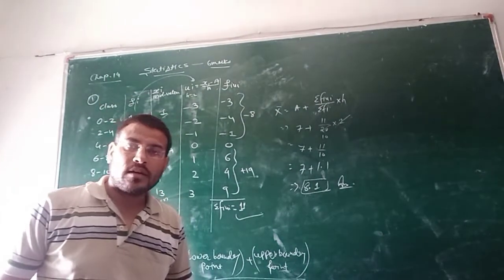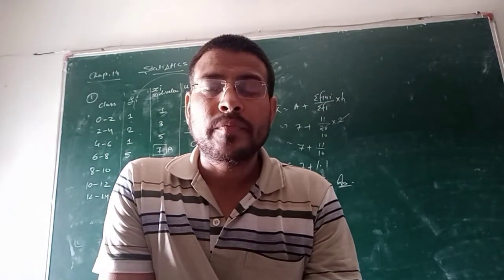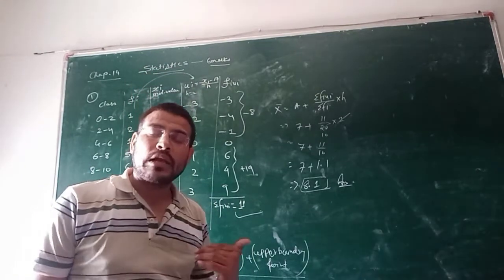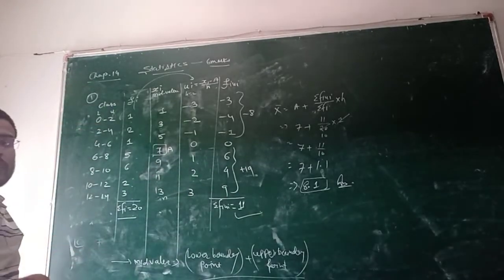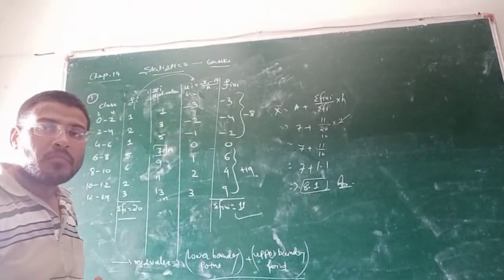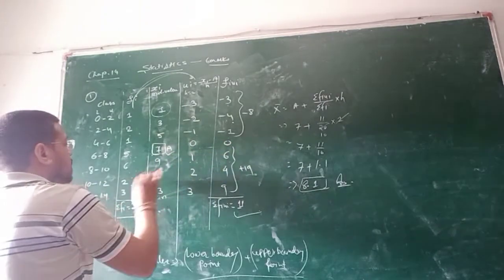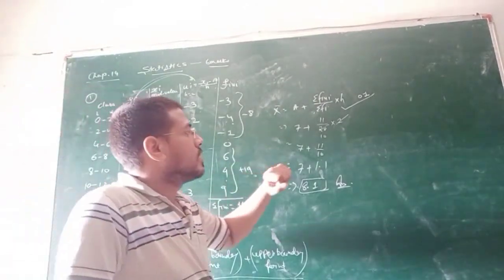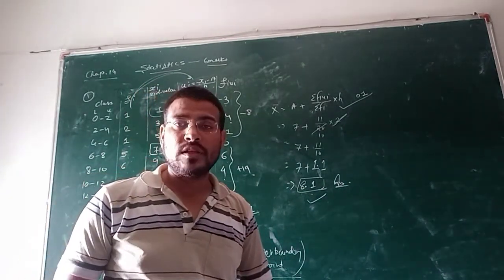Std 10th (eng.med.) chap.14 statistics part 2:ex.14.1: by BIRSINGH RAJPUT